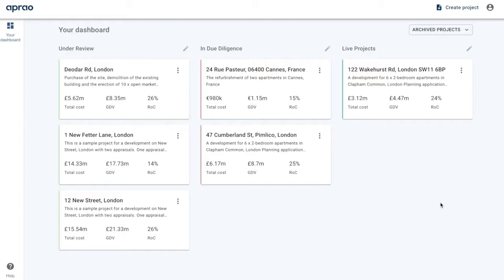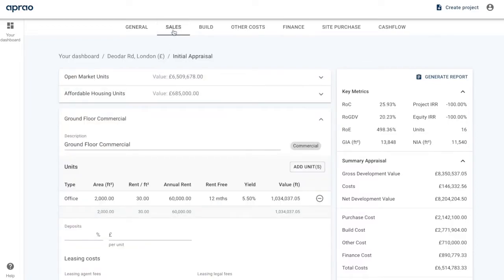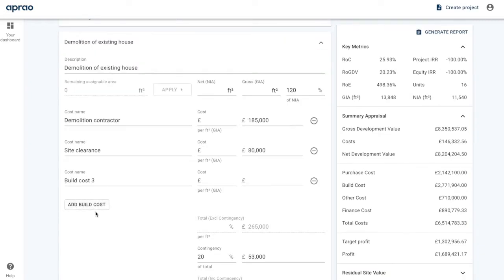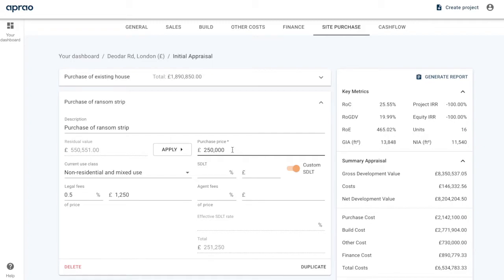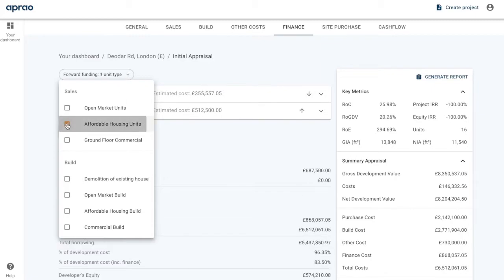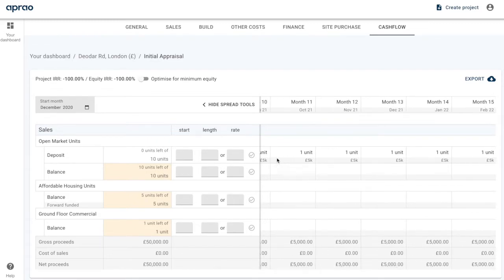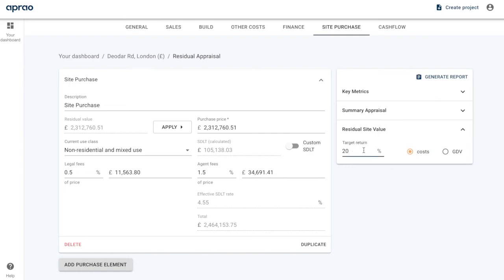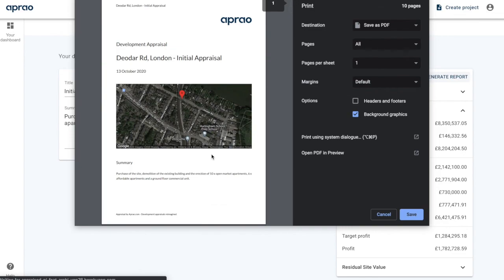Aprao Property Development Appraisal Software: Full Demo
Want to see the full aprao platform in action? This video covers all our key functionality, from beginning to end.

00:00 - Dashboard
01:02 - Projects
02:10 - Creating your Appraisal
03:12 - Sales Information
05:29 - Build Costs
07:28 - Other Costs
08:20 - Site Purchase
09:59 - Finance
12:27 - Cashflow Forecast
16:01 - Residual Site Value
 18:23 - Sharing